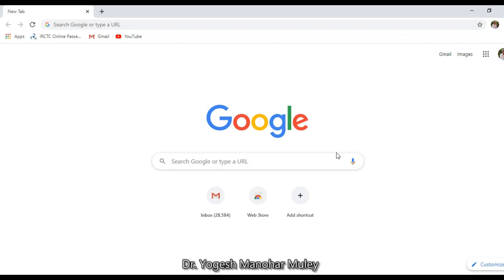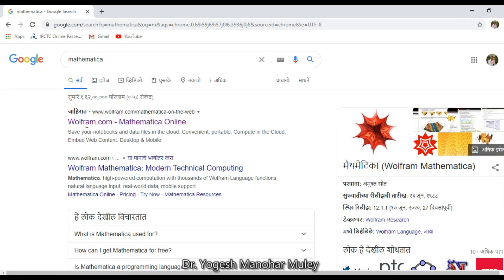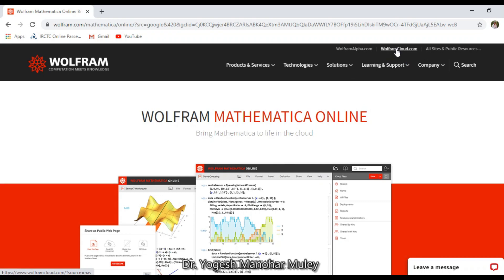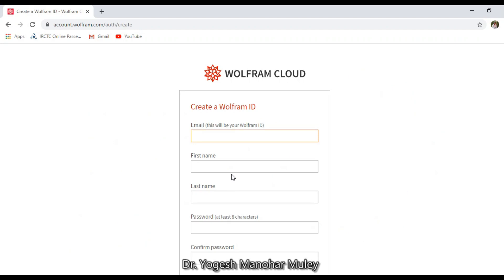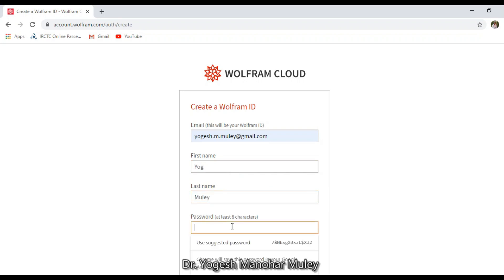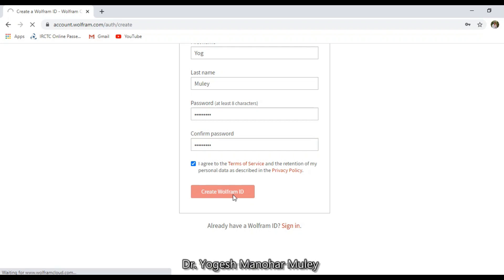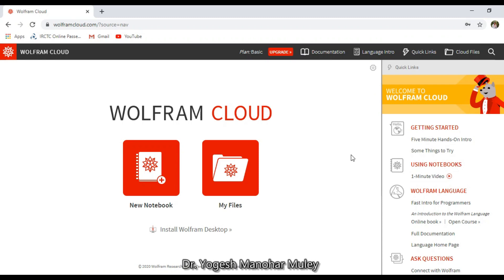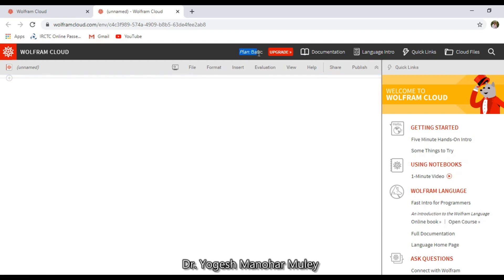Mathematica Online Installation Process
How to install Mathematica trial version?